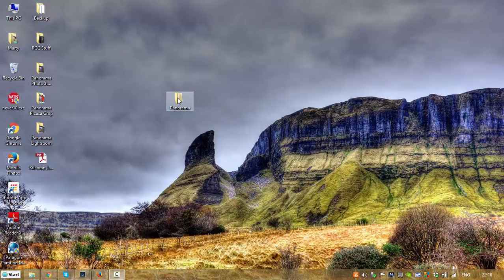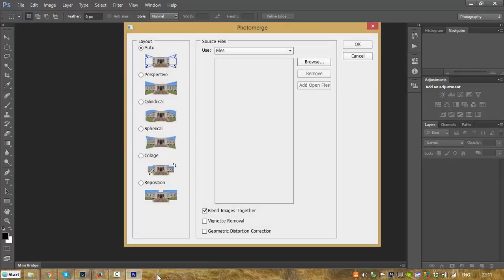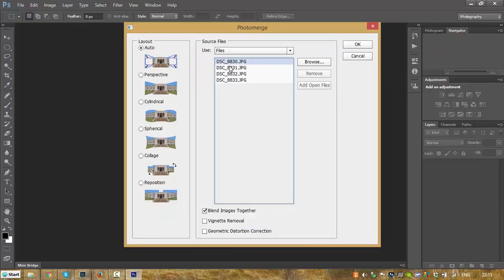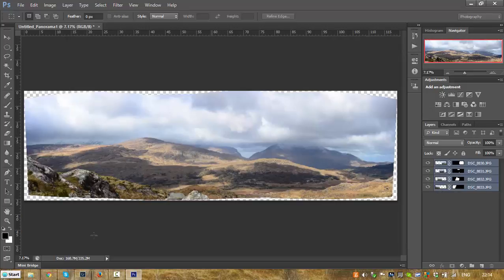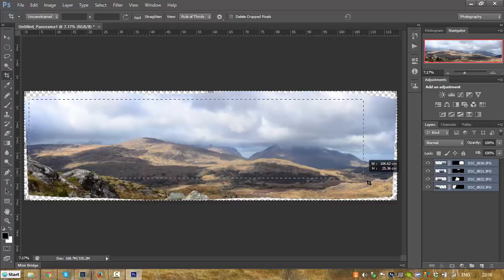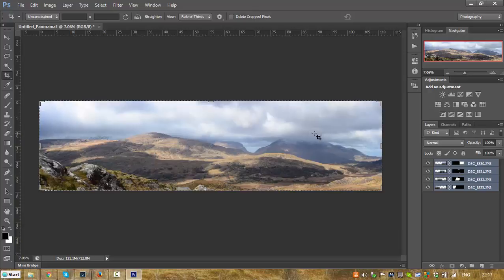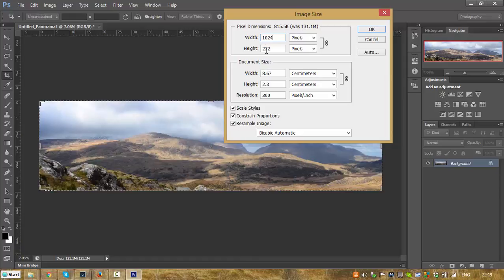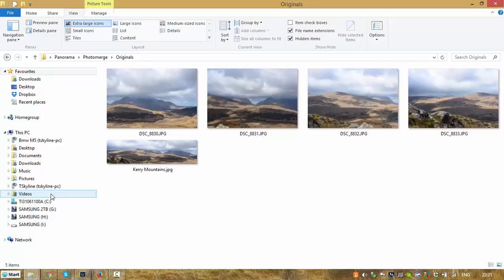Using Photomerge in Photoshop to Create a Panorama from Separate Images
This video is intended to help those members of Rainbow Camera Club who have Photoshop installed on their computer to merge together separate photographs to create a panorama for the June 2016 motivational theme "Panoramas"